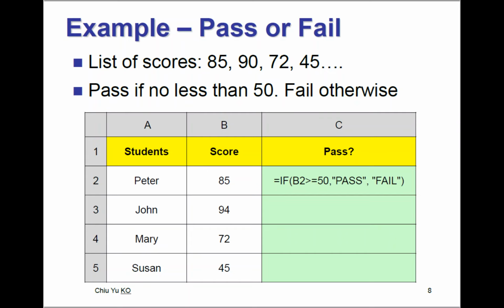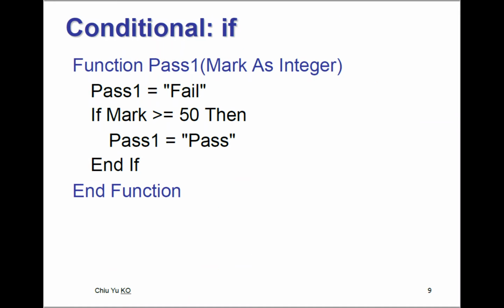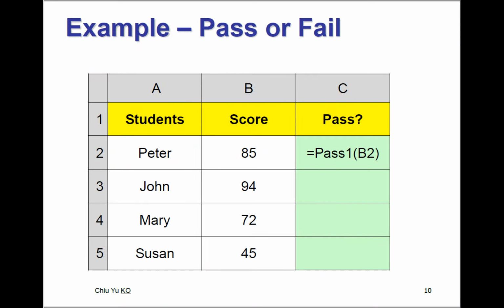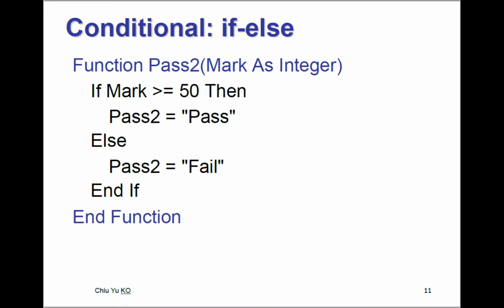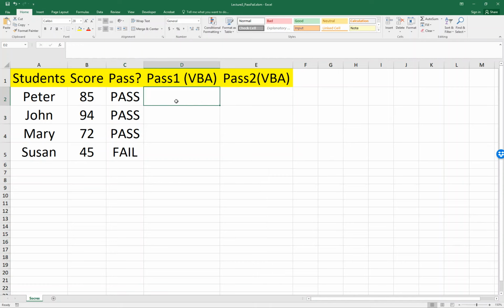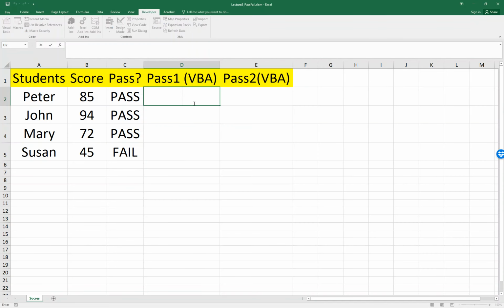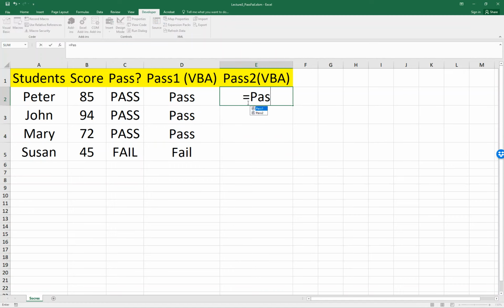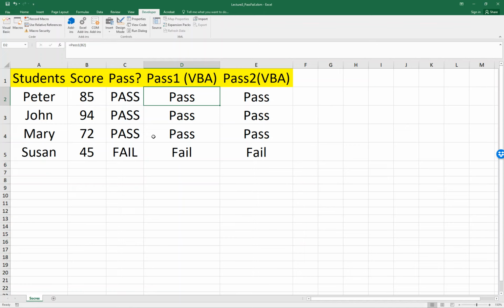Excel VBA - PassFail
He subscribes to the philosophy that effective learning requires an understanding of multiple facets in both depth and breadth. He also believes that giving students continuous feedback during the course is crucial as it means they learn from their mistakes, consolidate the knowledge they have acquired and gives them the motivation to explore further and deeper. Application of conditional if statement